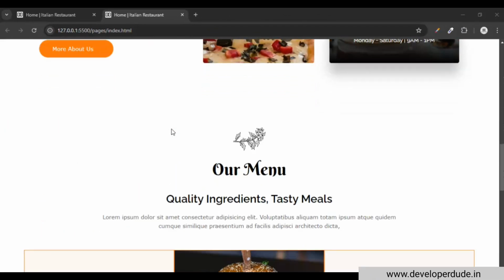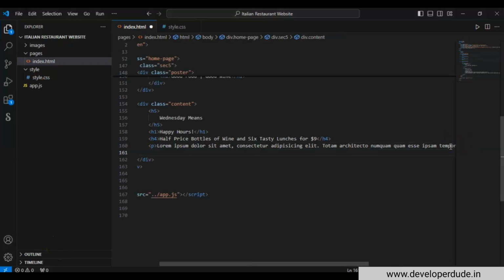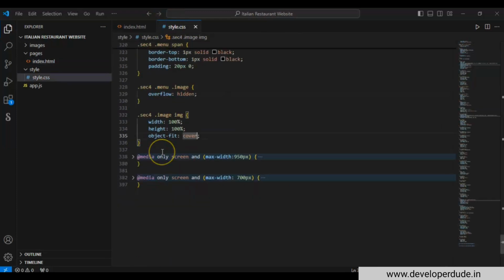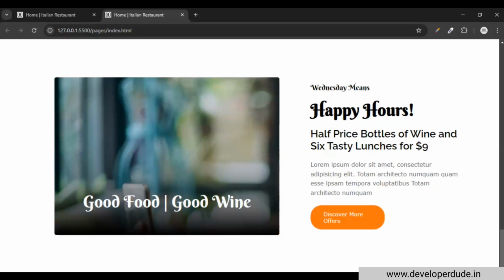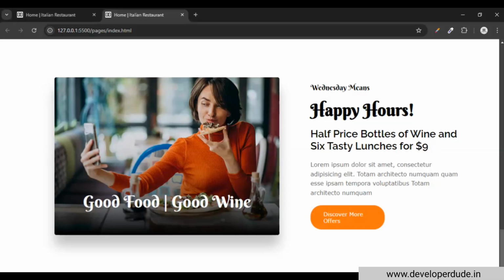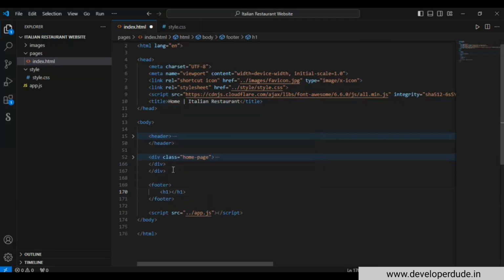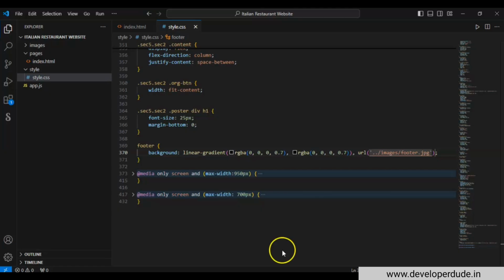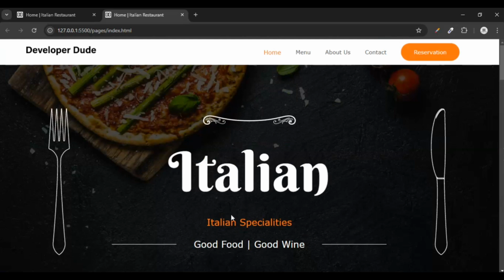07 | Restaurant Website using HTML & CSS (Fully Responsive ) Frontend Project | Italian Restaurant